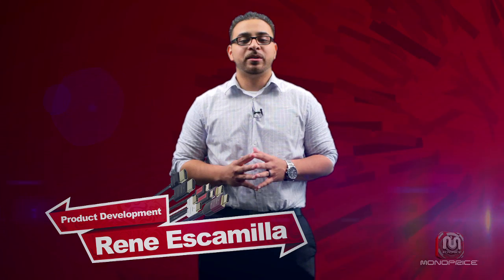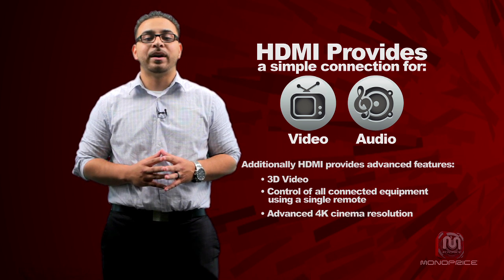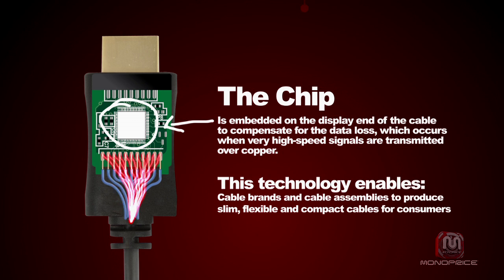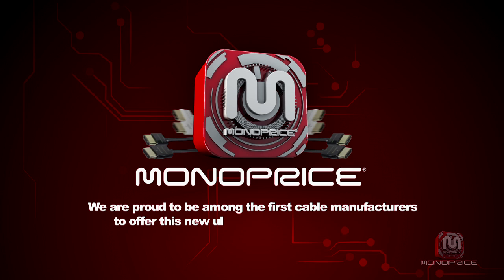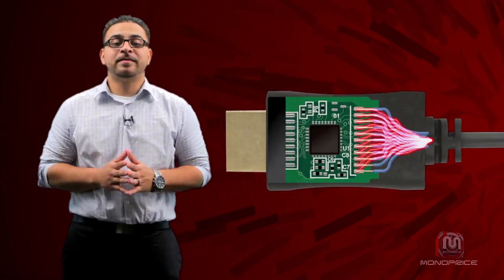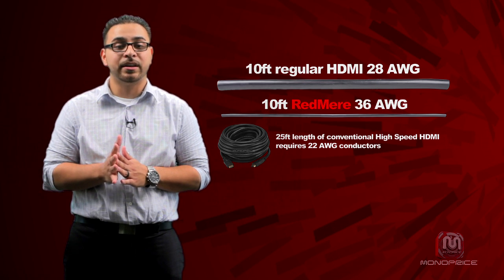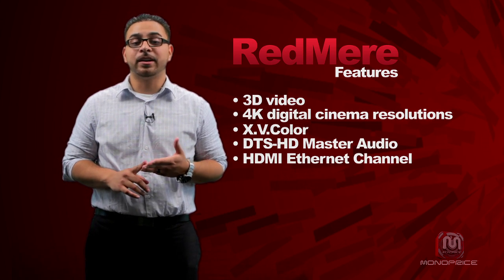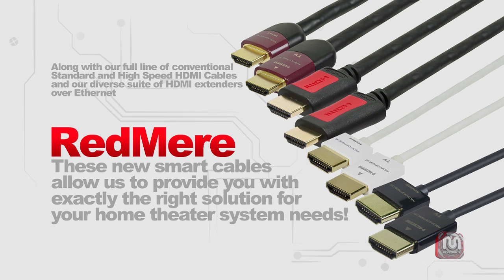"Monoprice" How does it work: RedMere cables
Are Compact active cables with embedded signal processing technology directly into the cable structure to improve bandwidth performance and extend the capability of many communication standards such as HDMI, USB, Display Port and Infiniband.

A chip is embedded on the display end of the cable to compensate for the data loss, which occurs when very high-speed signals are transmitted over copper.
This technology enables cable brands and cable assemblies to produce slim, flexible and compact cables for consumers.

When you increase the length and decrease the gauge of a cable, the electronic characteristics of cable assemblies becomes less reliable and causes higher loss.

The chip technology recovers this loss through equalization settings to produce compliant cables.

This works by sending high frequency data around the cable and measuring data edges with pico-second accuracy.

Here at Monoprice we are very excited about this new technology and we are proud to be among the first cable manufacturer's to offer this new ultra slim connector and cable.
RedMere Technology has developed an IC chip, which boosts the HDMI signal so that it can be reliably transmitted at distances up to about 60 feet. While signal boosters have been around for a while, the chip in the RedMere smart cable acts independently on each channel, providing just the right amount of boost to each channel to restore the signal to its original state.

In addition to the obvious advantage of being able to have cable runs more than twice as long as before, the RedMere chip allows us to use much thinner cables to achieve the same result. While a 10foot run of conventional HDMI cable uses 28 AWG conductors, the same cable with RedMere Technology uses much thinner 36 AWG conductors. Similarly, while a 25 foot length of conventional High Speed HDMI cable requires 22 AWG conductors, a 60 foot length of High Speed HDMI Cable with RedMere Technology uses only 28 AWG conductors.

Not only does this reduce the costs of shipping the cable, it makes it much easier to handle and manipulate the cable when you connect it into your system.
Additionally, you will be able to take advantage of all the features supported by the latest HDMI specification, including 3D video, 4K digital cinema resolution, x.v.Color, DTS-HD Master Audio, the Audio Return Channel, and the HDMI Ethernet Channel. Our smart cables with RedMere Technology are also CL2 rated, which means that they conform with fire safety and insurance requirements and can be safely used inside the walls of residential class buildings.

Along with our full line of conventional Standard and High Speed HDMI Cables and our diverse suite of HDMI extenders over Ethernet, these new smart cables allow us to provide you with exactly the right solution for your Home Theater system needs!

If you would like some help deciding which cables or other accessories to get for your Home Theater system please contact our Technical Support team via the Live Chat button on the Monoprice website.

Don't forget to click the like button and also don't forget to review and comment about our RedMere Cables.

Monoprice Best Quality Products at the Lowes Price... Always!